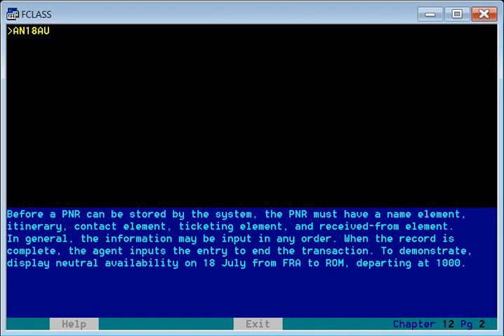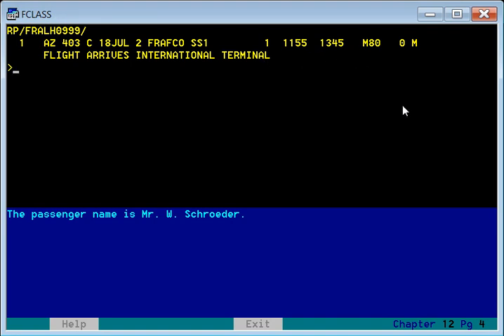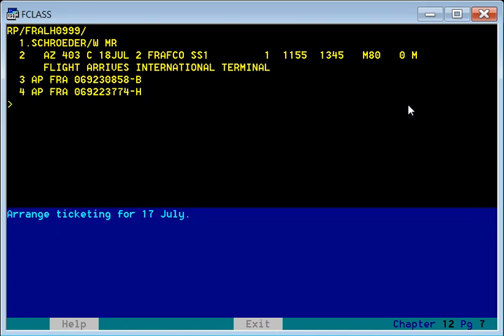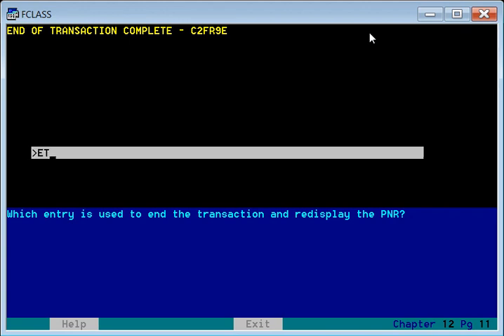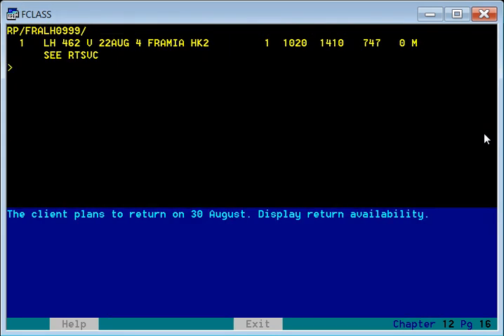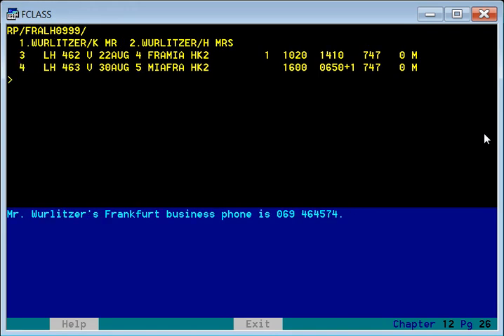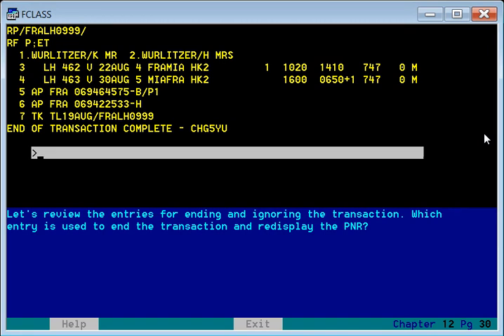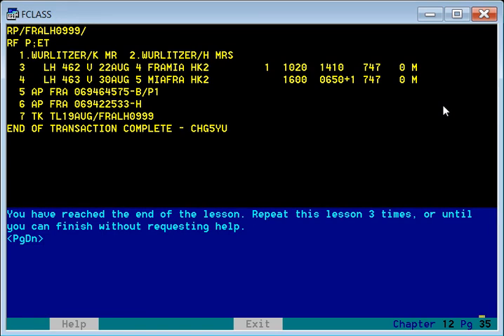Amadeus Offile Chap12 Bldg PNR tutorial for students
This online tutorial is developed for students who wish to learn airline ticketing and CRS. Amadeus is one of the GDS commonly known as CRS. Offline module has 40 chapters. Chap1 deals with Coding/Encoding City/Airport codes. Chap12 tutorial will highlight the use of various commands for making a booking complete and generating a PNR.  key words: CRS, GDS, Amadeus, PNR creation, Airline ticketing, Tourism course, MTTM, TTM, DTM, Airline time table, Flight & class of journey.